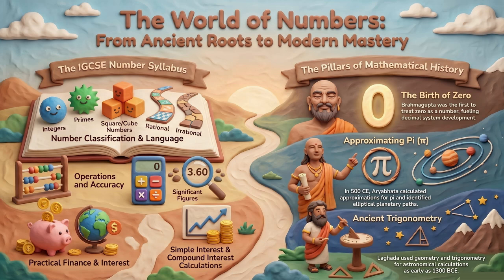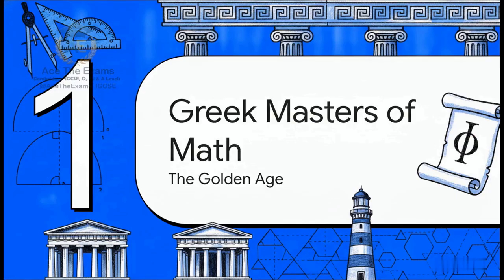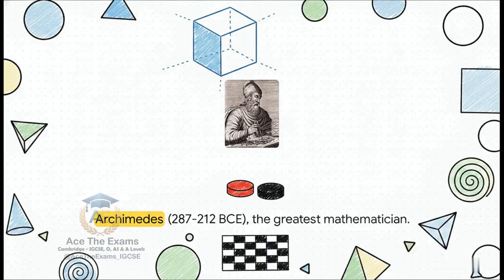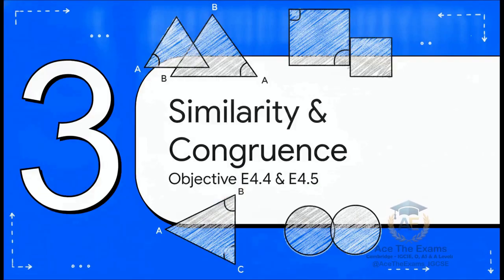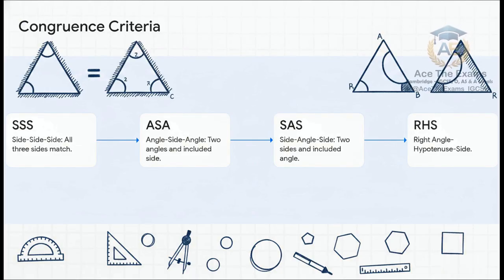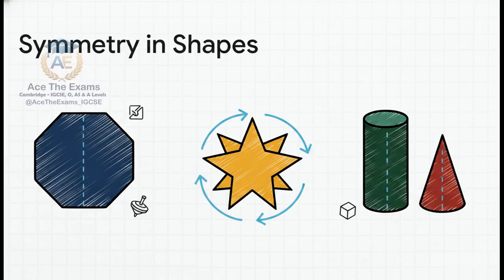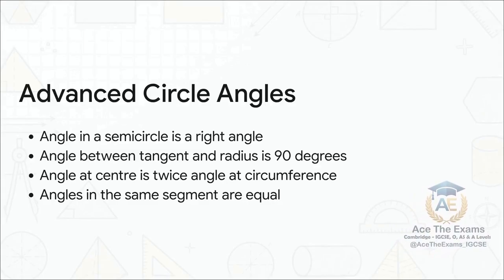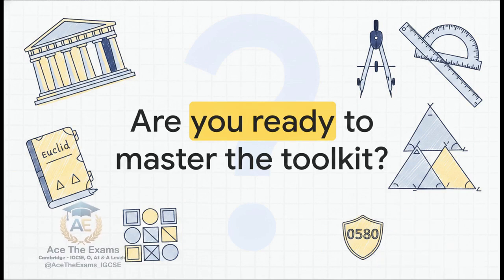Geometry - IGCSE Mathematics 0580 Core and Extended | Cambridge IGCSE 0580 | Ace The Exams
Topic: Geometry - IGCSE Mathematics 0580 Core and Extended
Subject: 01 Mathematics - IGCSE 0580
Level: IGCSE